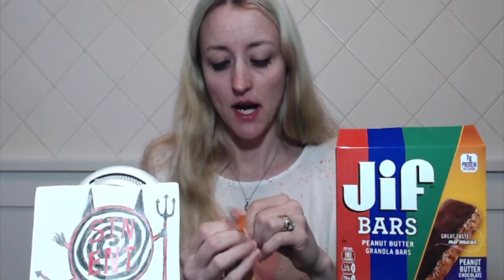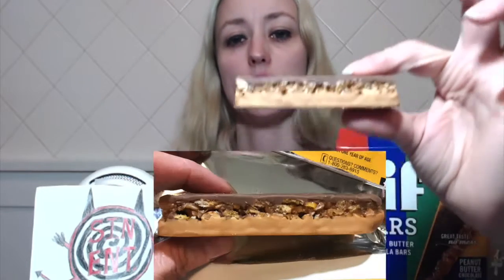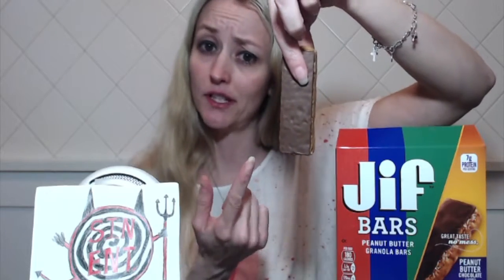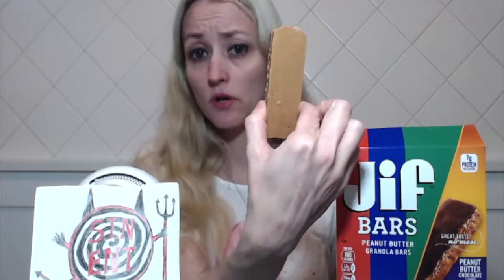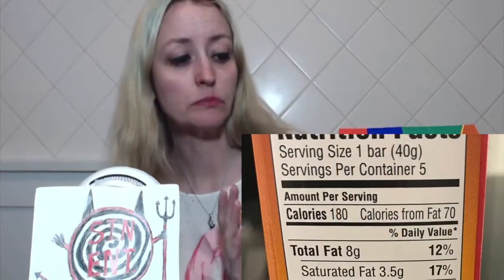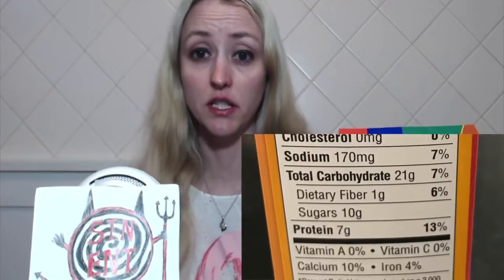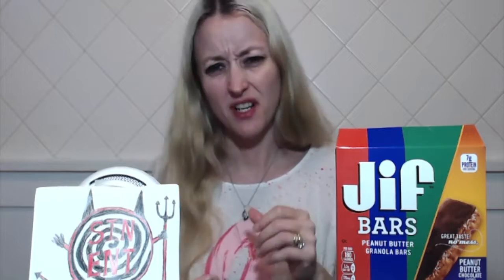Jif Peanut Butter Chocolate Flavored Granola Bars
We are going to do a taste test and review of Jif peanut butter chocolate flavored granola bars. Where you can get them

Delicious, creamy Jif® Peanut Butter, crunchy peanuts, and chewy granola come together in an irresistible snack bar.

Light kit
Light bulbs

About my channel: I'm Jennifer and I started my channel Sinternet Entertainment because I was selling Avon and found out I didn't like to sell things but I loved making YouTube videos. food, hotels, Amazon reviews, I love it all and I'm always shopping so I can review new products on my channel. I hope I see you again soon!